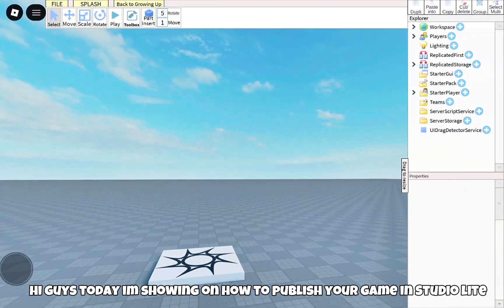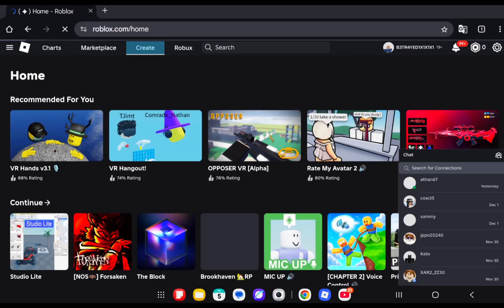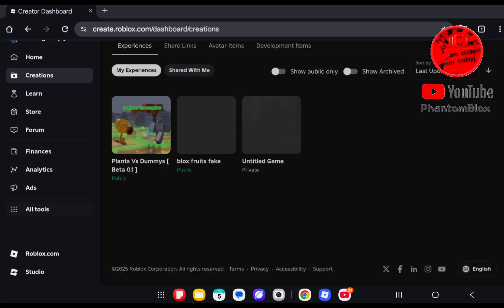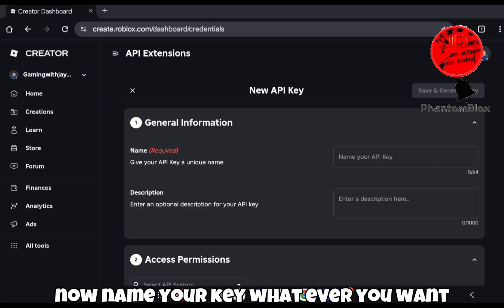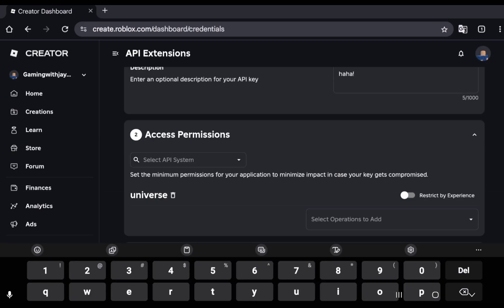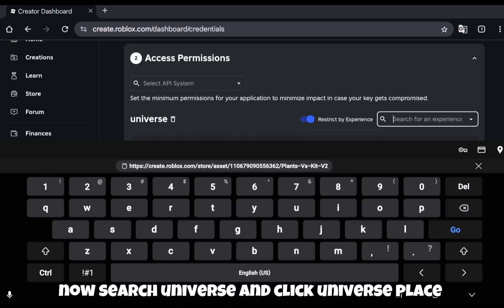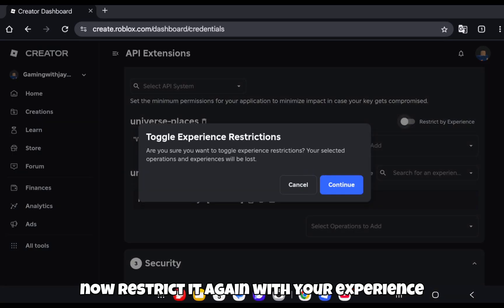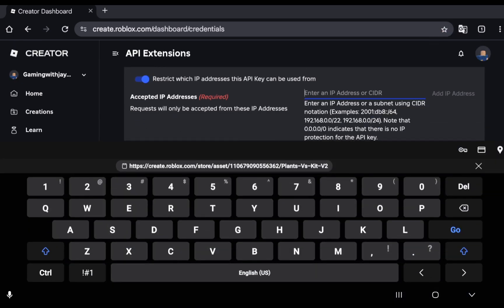HOW TO PUBLISH YOUR GAME IN STUDIO LITE!